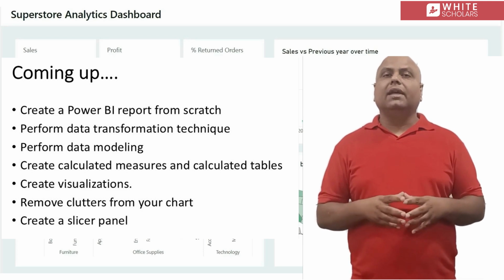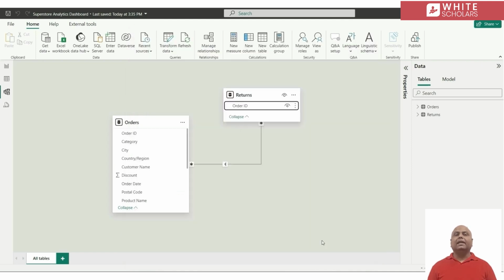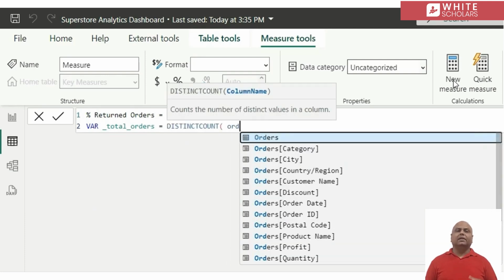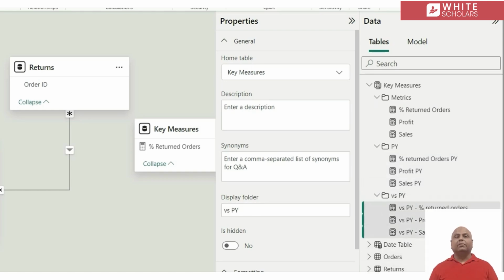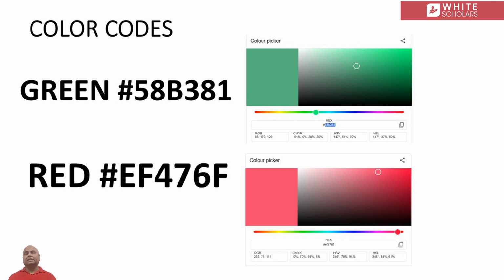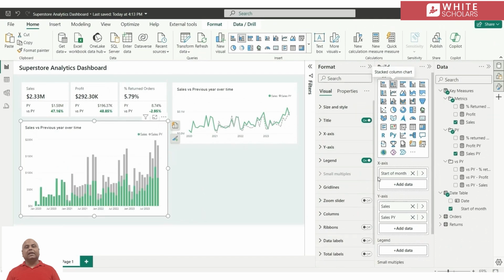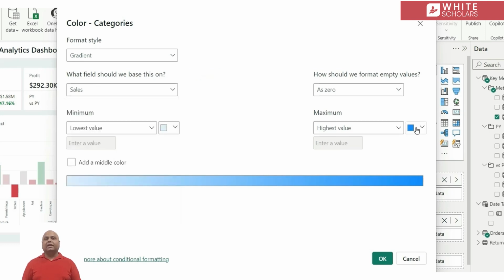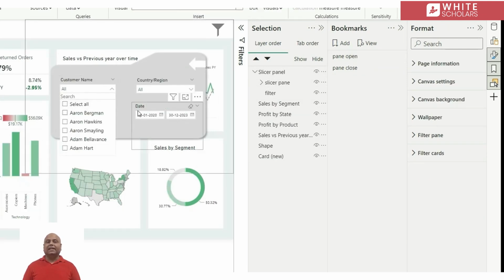Power BI Full Project | Superstore Dashboard Explained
In this video, we walk you through a complete Power BI project using the popular Superstore sample dataset. From start to finish, you’ll learn how to build a powerful, interactive analytics dashboard and answer key business questions using Power BI.

🔍 What You’ll Learn:

✅ Track key metrics: Sales, Profit, and % of Returned Orders
📈 Compare Sales Performance over time vs. previous year
🏆 Identify the most profitable products and the biggest loss-making items
🌍 Pinpoint the regions generating the most profit
👥 Analyze Sales by Segment and much more!

Whether you're a beginner or someone looking to sharpen your Power BI skills, this hands-on project is perfect for understanding how to translate raw data into actionable insights.

📂 Dataset Used: Sample Superstore
🛠️ Tool: Microsoft Power BI
📊 Dashboard Type: Interactive Superstore Analytics Dashboard

00:00 Introduction
00:56 Data sets and Order Tables
01:17 Questions to answer in Dashboards
02:02 Import Tables and transfer data
03:35 Order Columns
05:50 Creation of Data Tables in Power BI
08:15 Calculated Measures
16:03 Report Creation using Power BI
17:57 Presentation in Power BI
22:36 Comparison of performances
27:29 Conditional Formatting
29:07 Sales by segments
29:30 Formatting
31:27 Adding Slicers and Bookmarks in Power BI Project
36:50 Conclusion